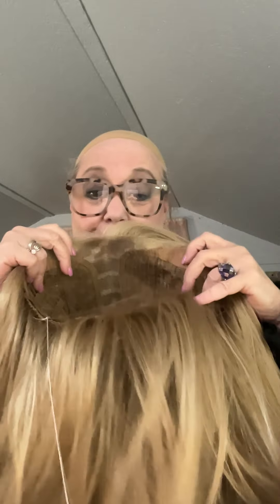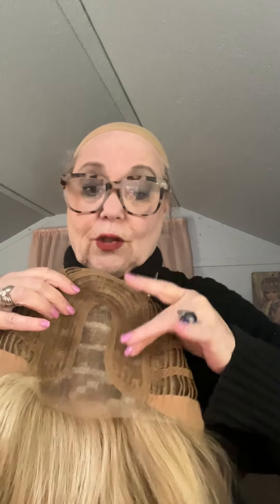Henry Margu Candace Review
Candace exquisitely breaks below the shoulder with subtle layers at the bottom. A monofilament part adds a realistic touch and the lace front allows Candace to be worn off the face with natural beauty.
• Color Shown: 626H | 12H
• SKU: 2492
• Fiber: Synthetic
• Collection: Henry Margu Wigs
• Cap Style: Lace Front & Center Mono Part
• Cap Size: Average
• Weight: 3.75 ounces
• Fiber Lengths: Bang 10" | Eartab 10" | Nape 8" | Top 9 - 14" | Sides 5
- 13" | Back 5 - 13" | Overall Length 15"